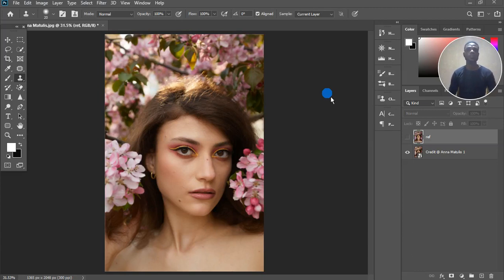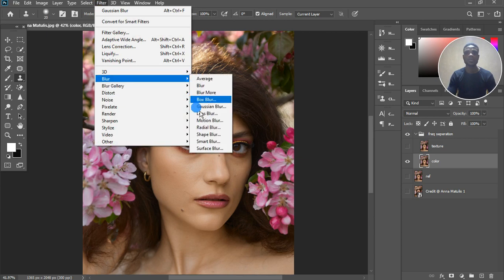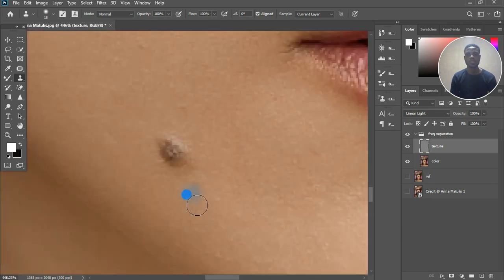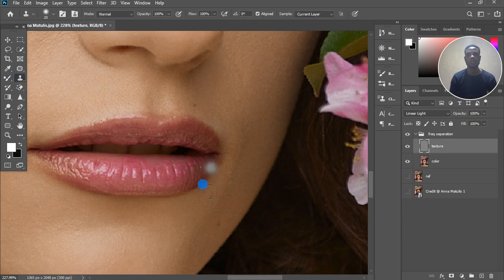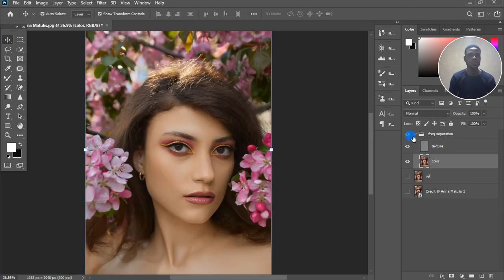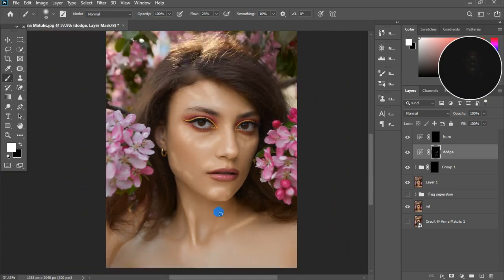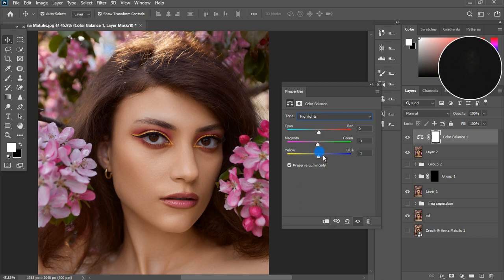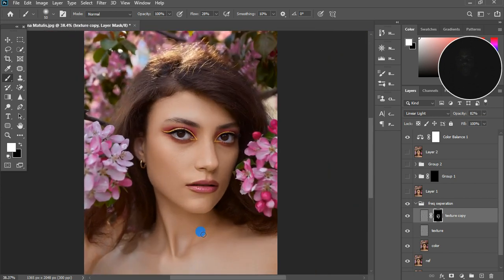Create Stunning Images in Photoshop with This Mind-Blowing Techniques. Eazy Workflow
this video shows you how to create stunning images on photoshop with easy steps